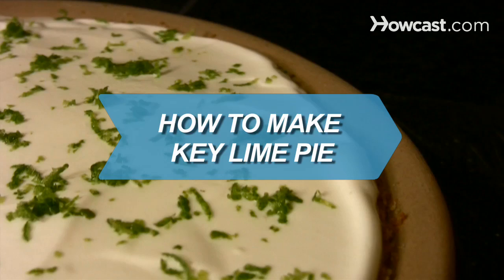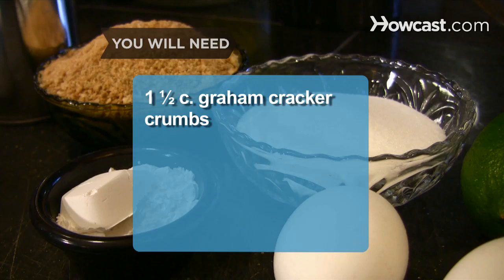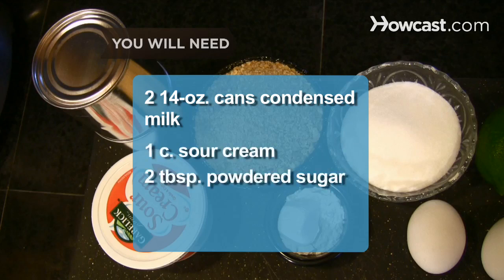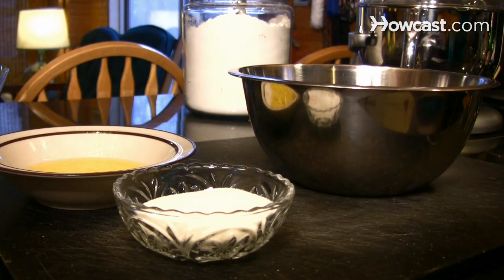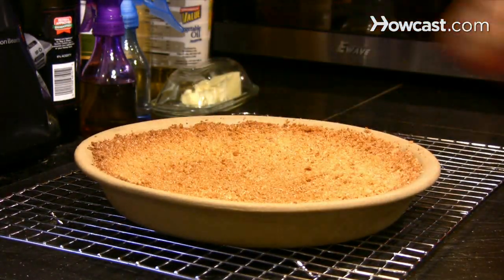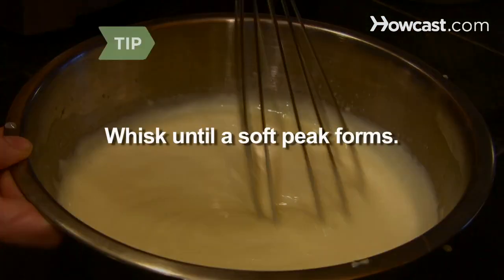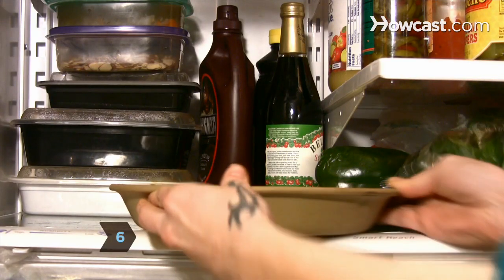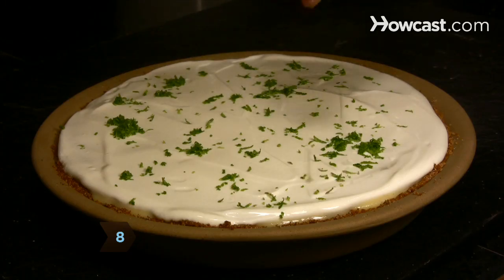How to Make Key Lime Pie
Who knew those tiny little limes could make a pie with so much flavor? Your friends will love this easy to make, tart treat.

Step 1: Preheat oven
Preheat your oven to 375 degrees. Then, in the mixing bowl, combine the graham cracker crumbs, sugar, and butter.

Step 2: Press mixture
Press the mixture into a 9-inch pie pan and bake for 20 minutes, until it's lightly browned.

Step 3: Remove from oven
Remove the crust from the oven and transfer it to a cooling rack until the crust reaches room temperature. Lower the oven to 325 degrees.

Step 4: Combine ingredients
Combine the lime juice, eggs, and condensed milk in another mixing bowl and gently whisk until it's well blended.

Tip
Whisk until a soft peak forms.

Step 5: Pour mixture
Pour the mixture into the cooled pie shell and place the pie in the oven. Bake for 15 minutes.

Step 6: Put in fridge
Remove the pie from the oven and let it cool. Put the pie in the refrigerator for 2 hours.

Step 7: Combine
Combine the sour cream and powdered sugar in a small bowl. Once the pie is chilled, use a spatula to spread the sour cream mixture on top of the pie.

Step 8: Sprinkle zest
Sprinkle the lime zest on top of the pie and serve.

Limes are harvested when they are dark green in color, before they are fully ripe.